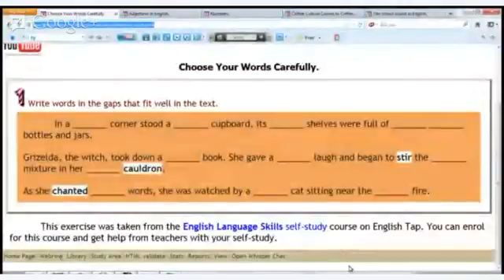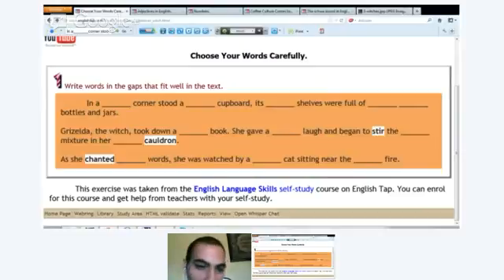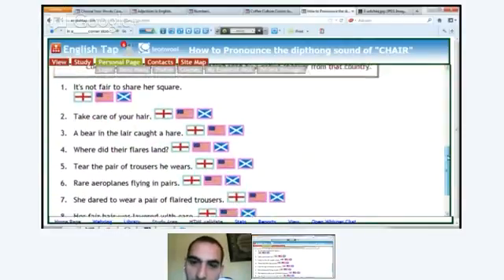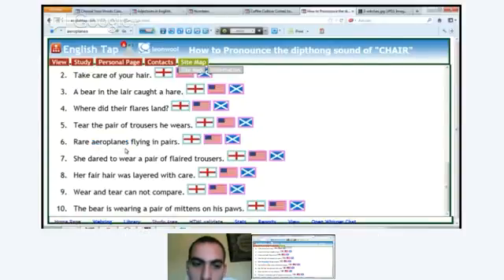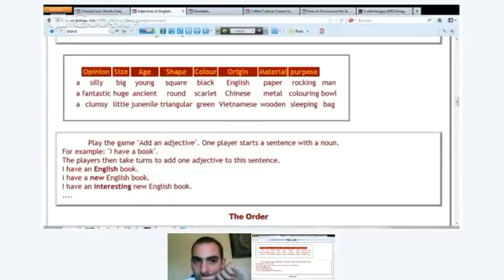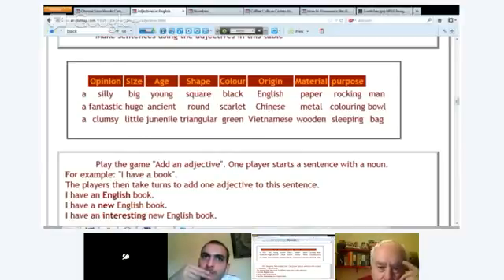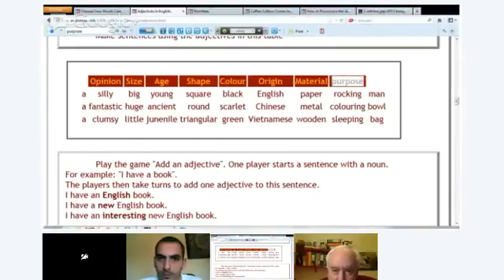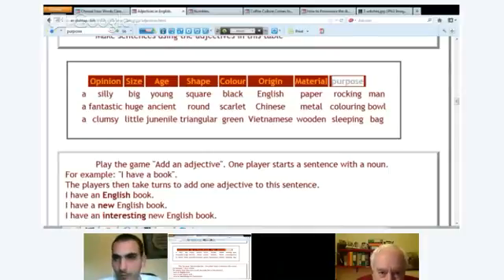Vocabulary - Leon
We will start by looking at adjectives. Choosing suitable adjectives
Language class